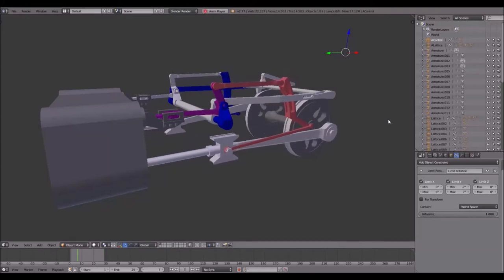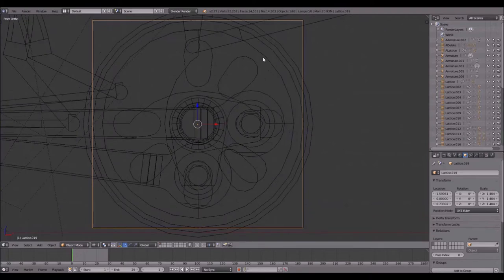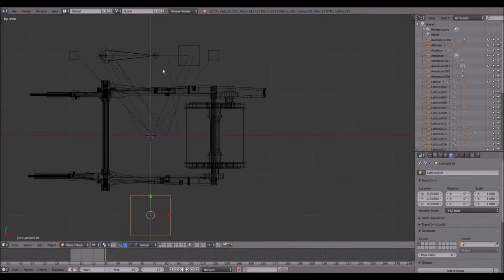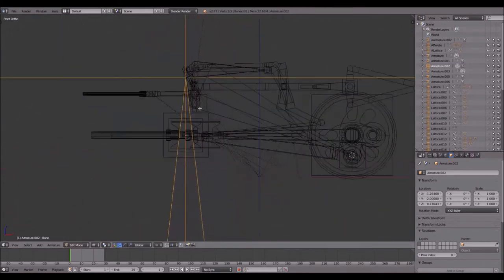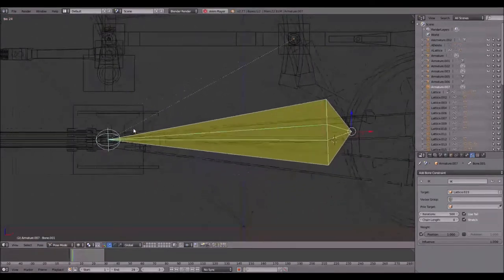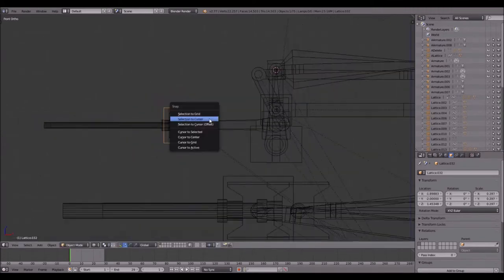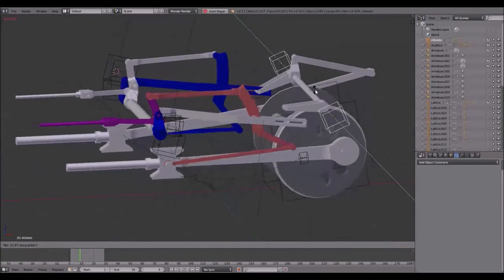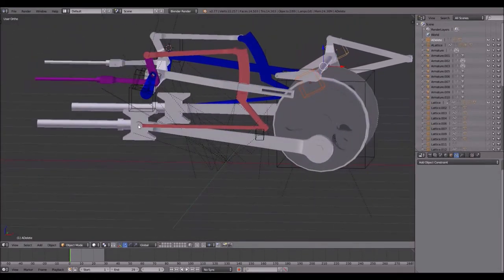Blender Tutorial: Young Valve Gear Animation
Hello and welcome to another Blender Tutorial.

In this tutorial I will explain how to animate a Young  valve gear.

It may seem complicated, but the basic principle of this valve gear is very similar to Walscharts valve gear.

Sorry that it took so long to do this tutorial.

I apologise for my bad english and the occasional confusing instructions.